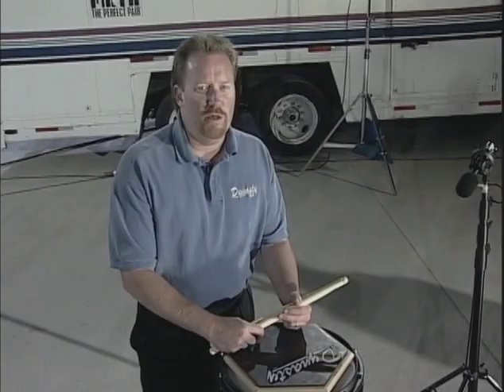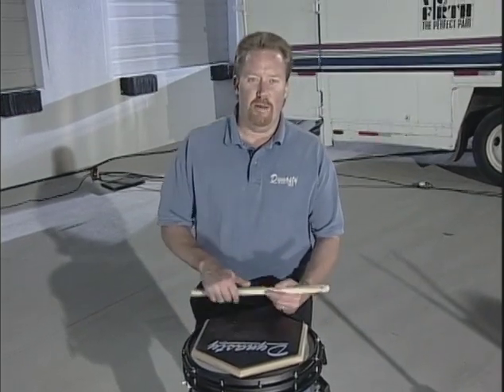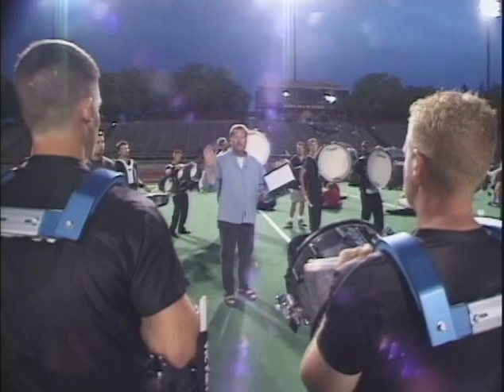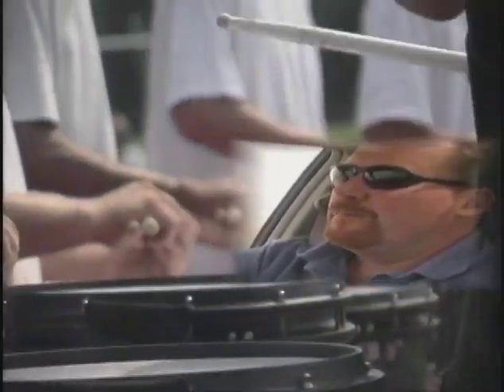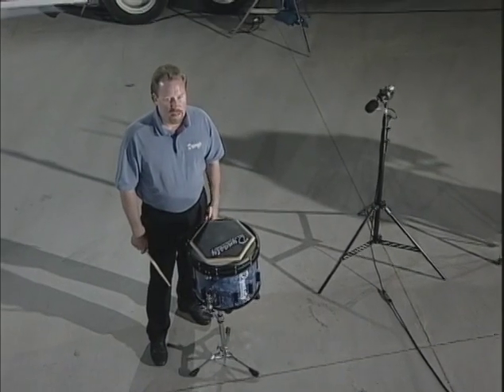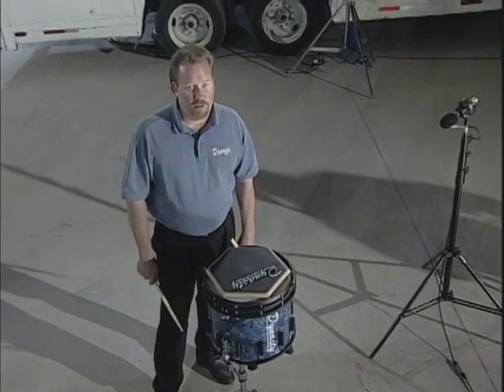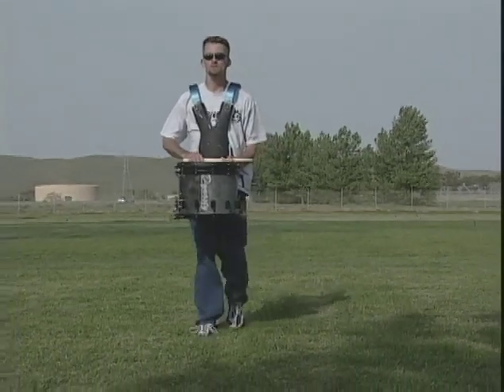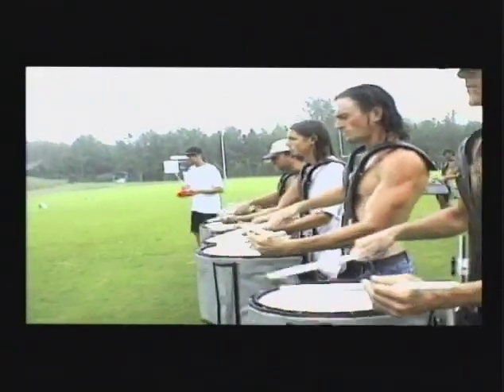The Blue Devils - The Outdoor Gig (2000 - 2001)